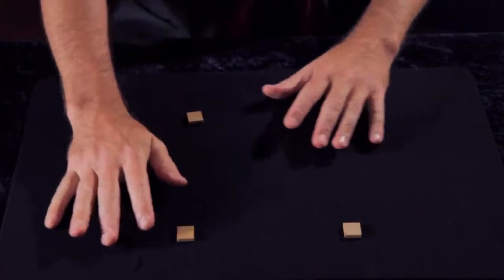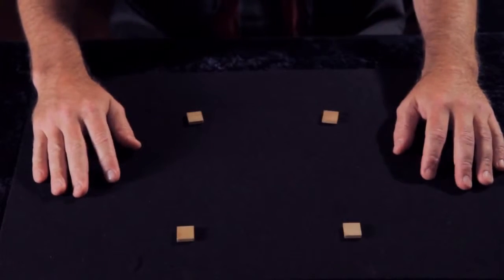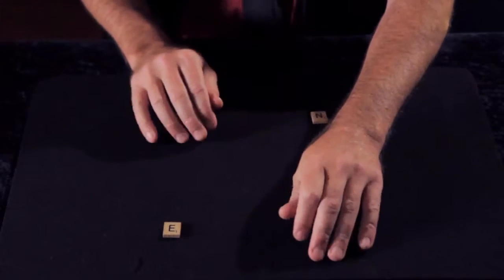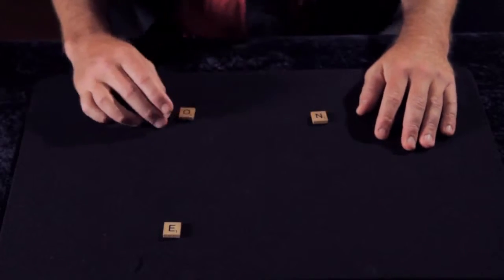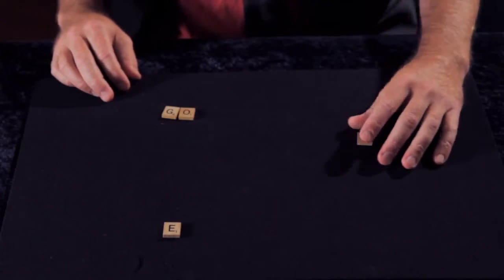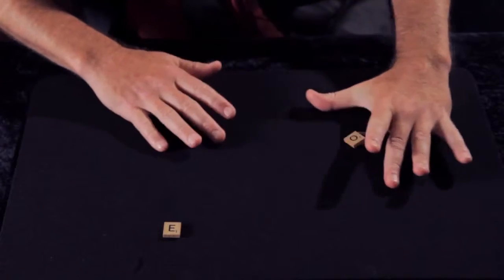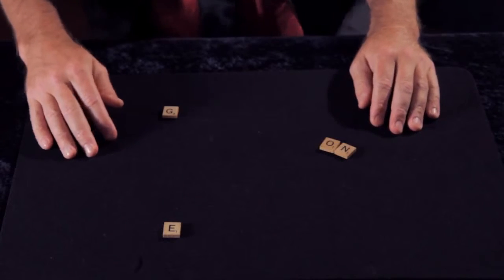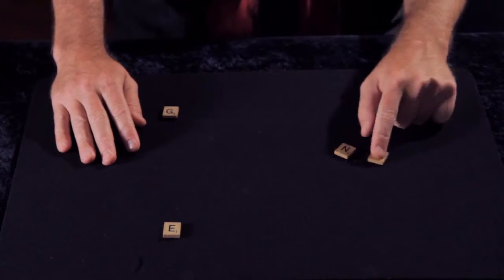Built To Last (2 DVD Set) By Doug Conn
Doug Conn is a book guy. If asked to do a DVD ten years ago, he may have started throwing punches. Okay, no punches, but a stern look would have been given!

If you have been lucky enough to see him perform live, you may be wondering why he didn't do a video project years ago. There is a special care and beauty in the way he handles his magic, and it is absolutely fooling to watch.

At long last, Doug has agreed to get in front of a few cameras and many of his most popular items, and a few new things, have been captured for your viewing pleasure. But you won't just watch... You. Will. Do. This. Stuff.

His magic begs to be performed for laypeople but has the inherent qualities that happen to fool most magicians at the same time. Moreover, each item, whether old or new, is built to last a lifetime. These are neoclassics.

The first disc contains a dozen tricks all utilizing playing cards in unique and absolutely stunning ways.

If you want to give your 52 pasteboard friends a rest, no problem! Disc two is full of incredible non-card magic with coins, rubber bands, sponge bunnies (yep!) and even Scrabble tiles. Also included are his ideas for creating plausible presentations to establish believability, and his boiled down Doug Conn Theory Section.

You get close to three hours of magic on two jam-packed DVDs, all packaged in a full-color six-panel fold out case.

"Doug Conn's magic is that rare combination of creative ideas, technical innovation, and smart presentations."
- Joshua Jay, The Jay-Z of Magic

"I strive to be as original as Doug Conn. That's why I use so much of his material."
- Tyler Wilson, The Notorious B.I.G. of Magic